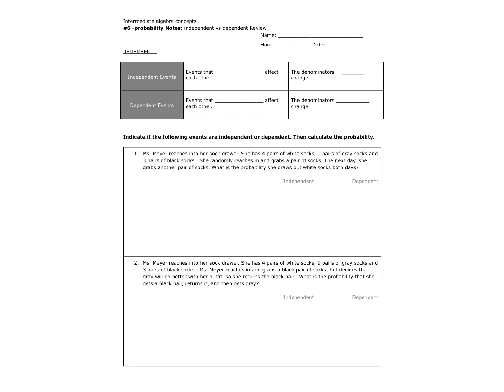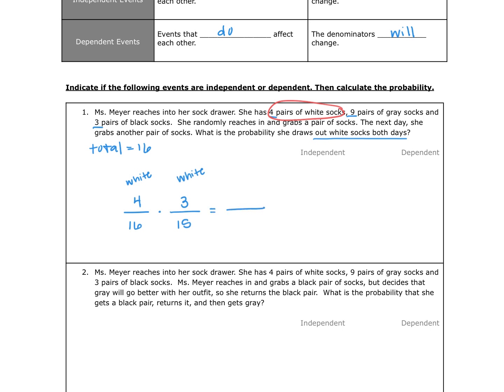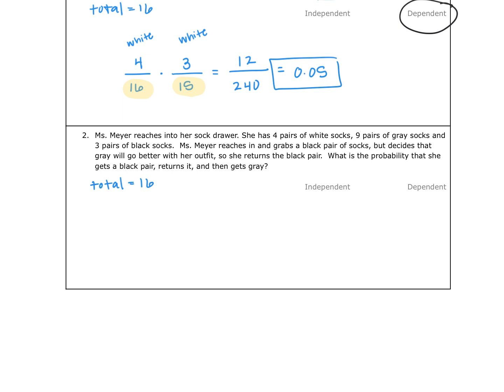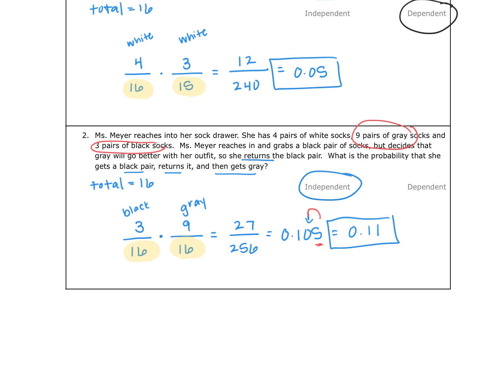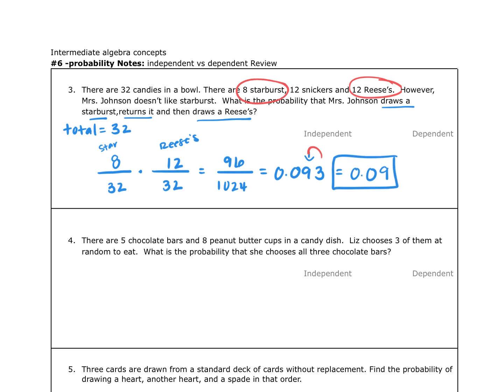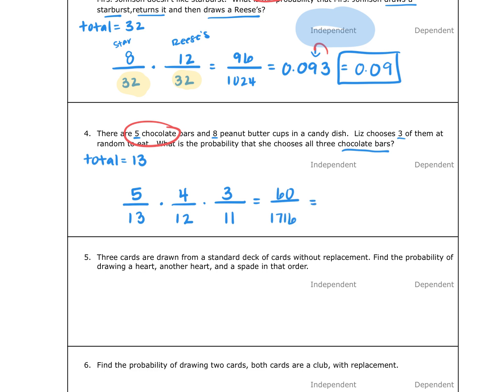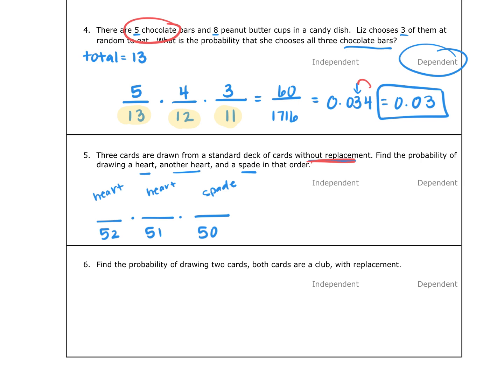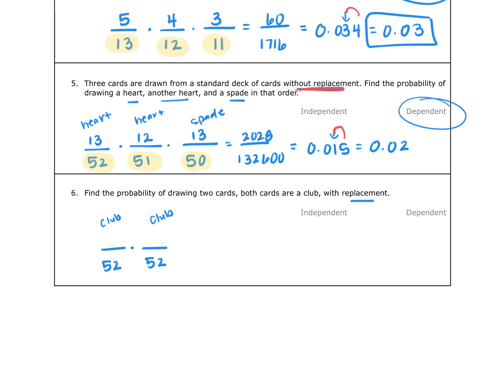6. Multiplication Rule - Independent V. Dependent Review.docx